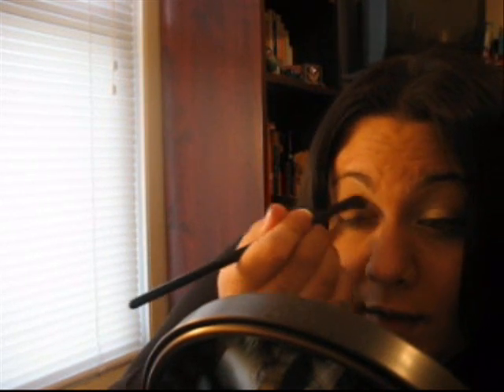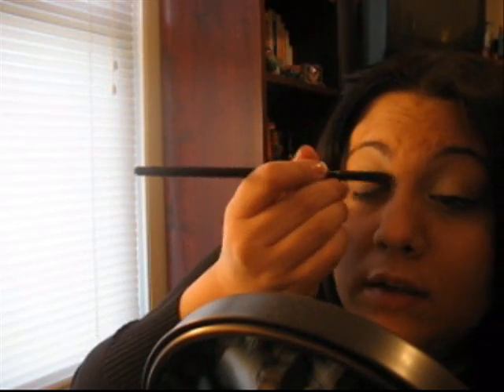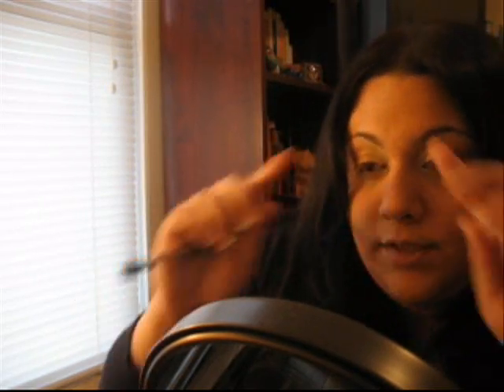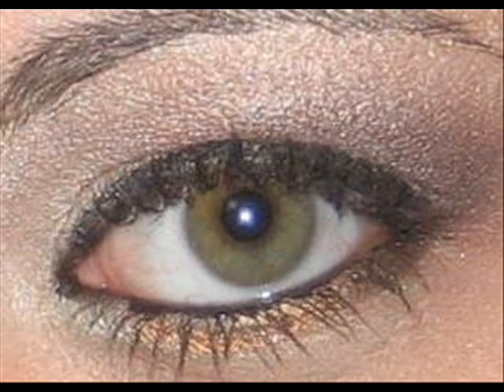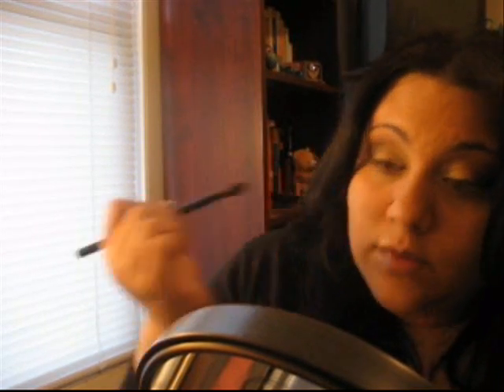Nylon, Amber Lights, Sketch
Products Used:
Eyes:
UDPP
Benefit Lemon Aid
Mac e/s: Nylon, Amber Lights, Sketch, Sushi Flower, Beauty Marked
Revlon Color Stay Liquid Liner - Blackest Black
Stila Kajal Liner in Onyx (used for waterline)

Face:
Mac Prep&Prime Skin
Mac Fix Fluid Foundation in NC25&NC30
Mac Pressed Powder in NC30
Mac Bronzing Powder in Golden
Mac Blush in Hipness
Mac e/s in Bold as Gold (used as highlight)

Lips:
Mac Lip Liner in Whirl
Mac Heatherette Lipstick in Lollipop Loving
Mac Lipglass in Prrr

Song Playing: Heart & Soul of NYC by GSmallz